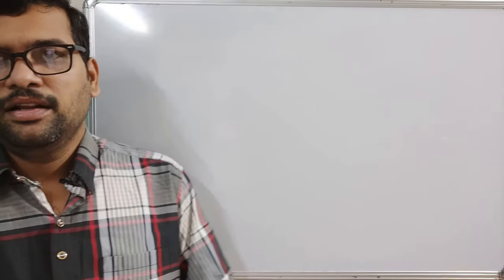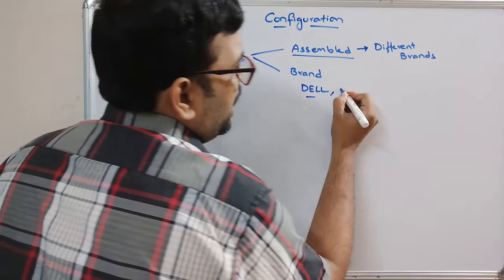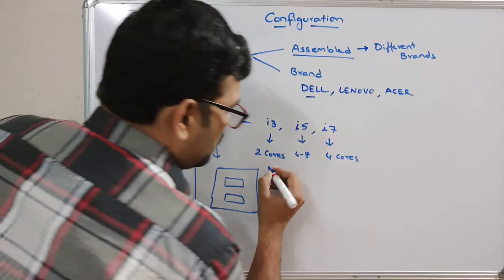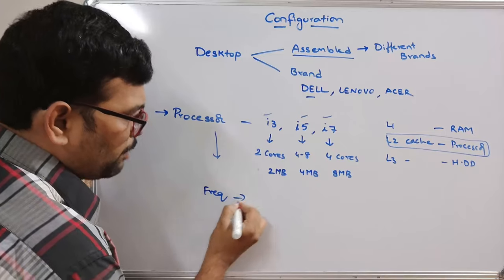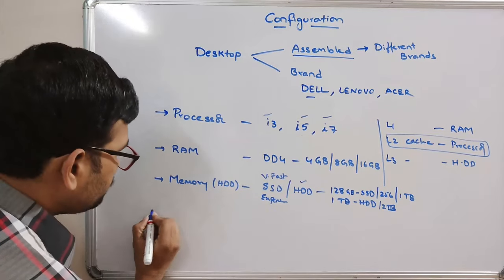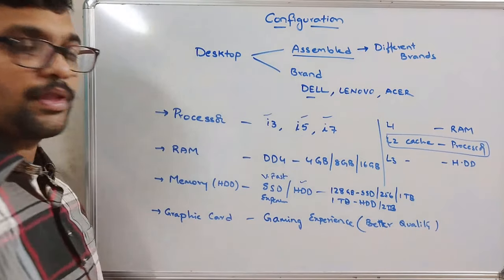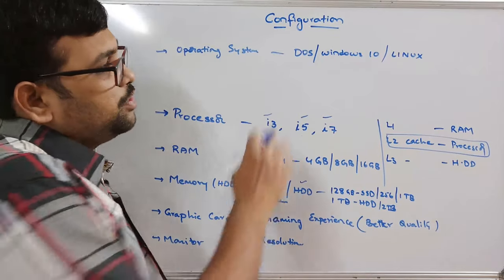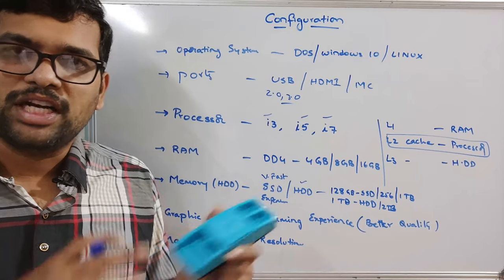CONFIGURATION OF DESKTOP/LAPTOP || SYSTEM CONFIGURATION || COMPUTER CONFIGURATION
CONFIGURATION
1.Processor
2.RAM
3.Memory
4.Monitor
5.Graphics Card
6.Ports